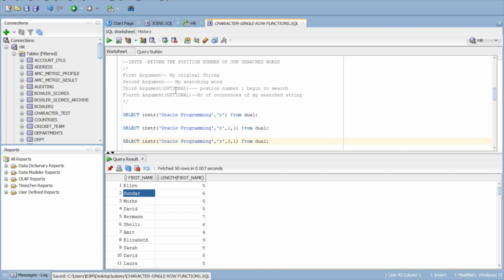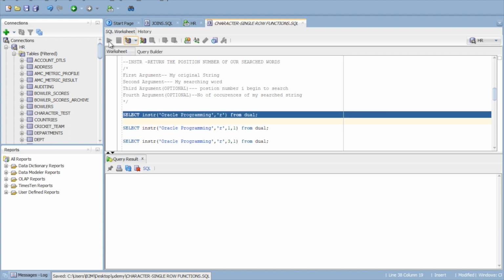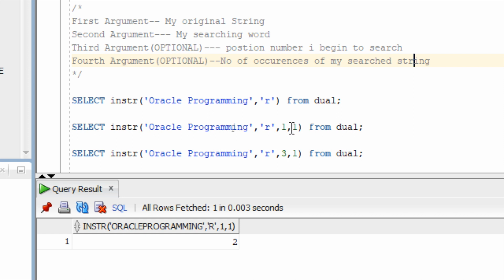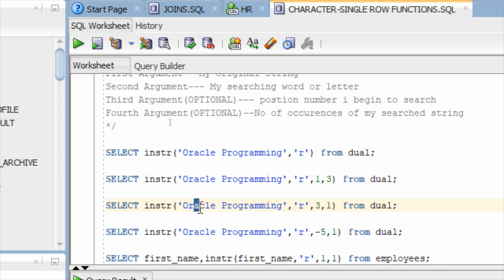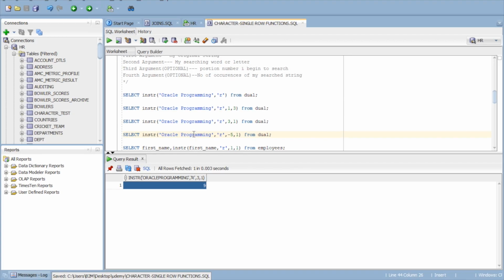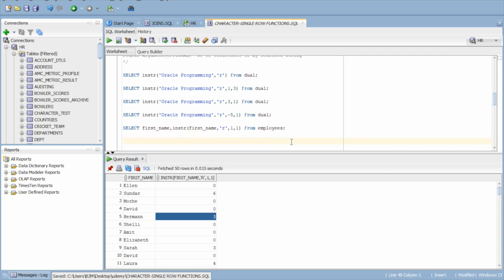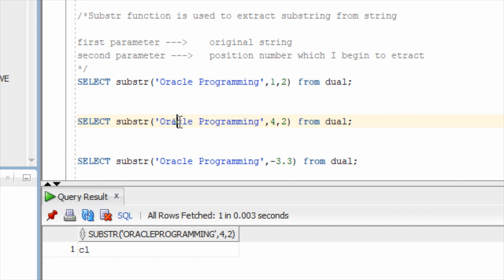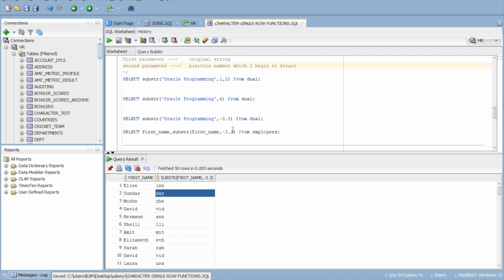Character Single Row Function (Part 2) (INSTR SUBSTR) || SQL (15)